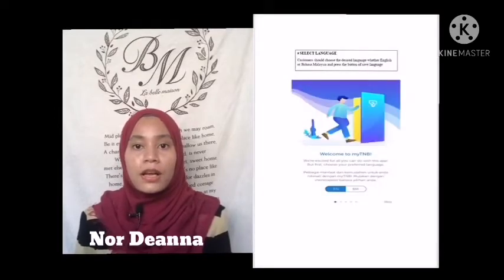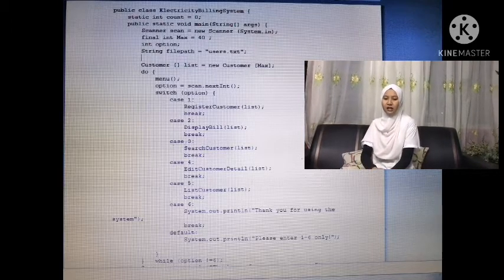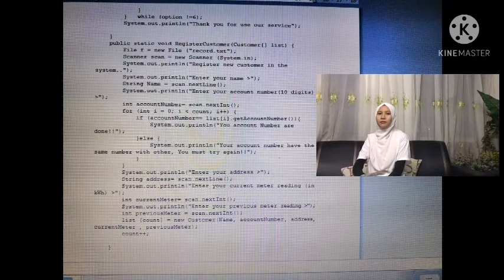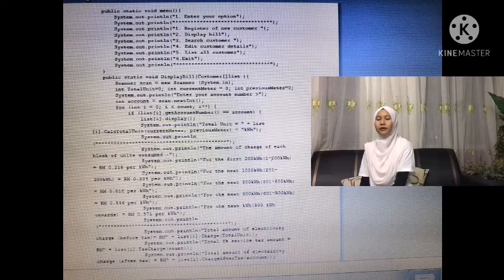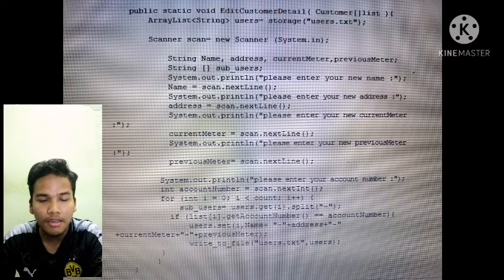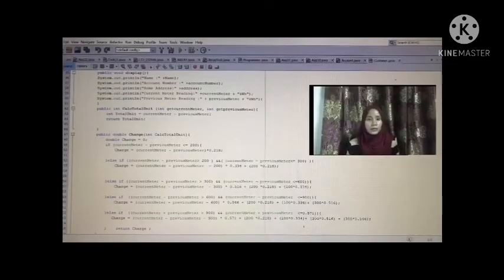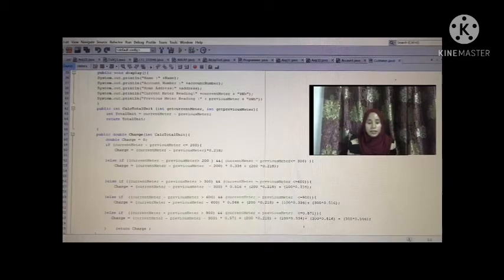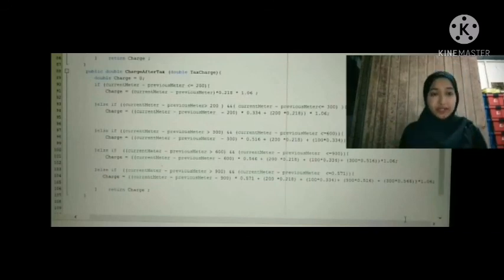Electricity Billing System